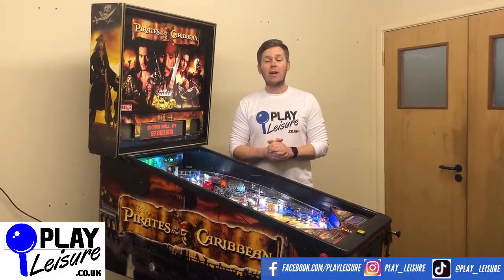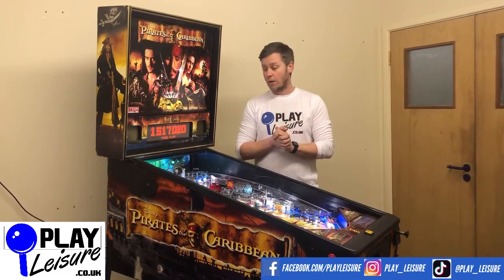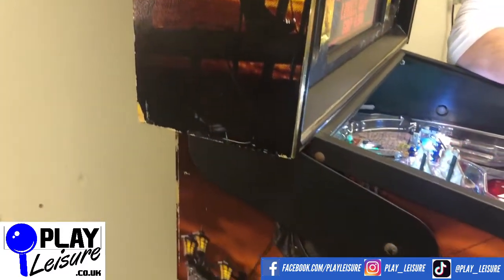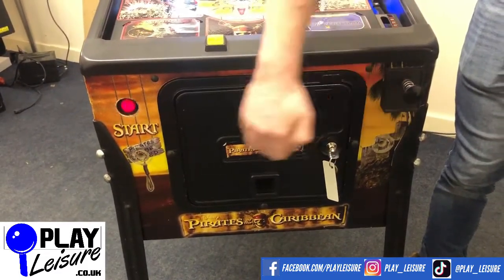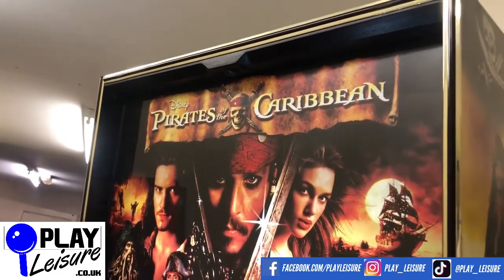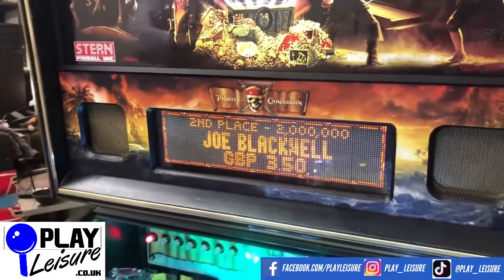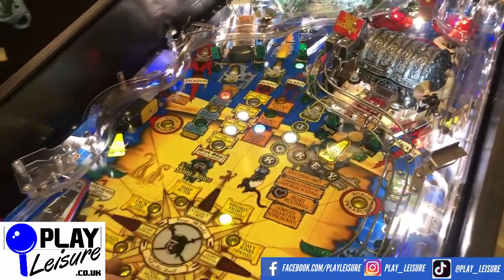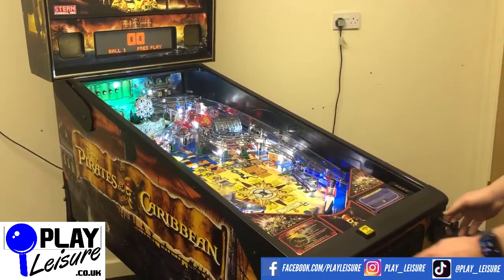Buried Treasure Galore! It's the EPIC Pirates of The Caribbean Pinball Table from Stern...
Stern hit a home run when they released The Pirates of The Caribbean Pin table! A great pin with an added shaker motor, awesome!